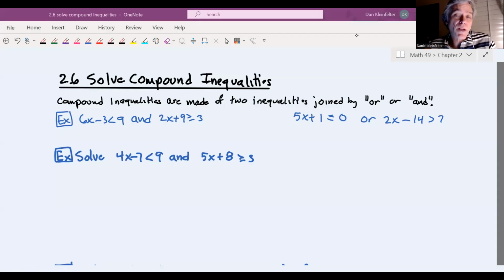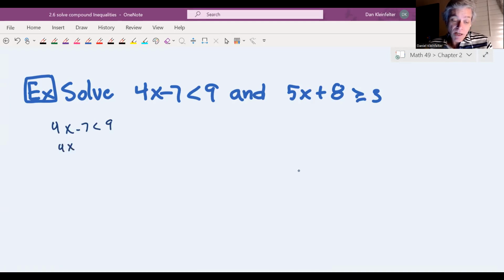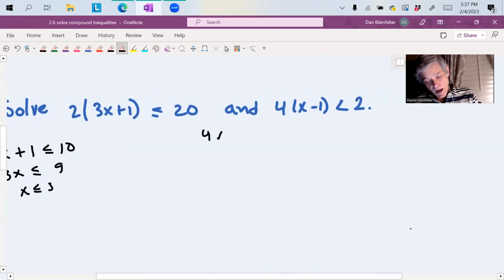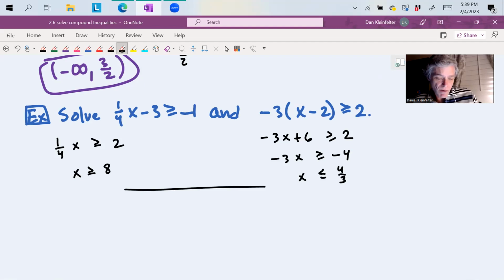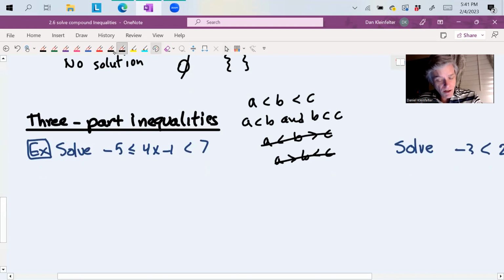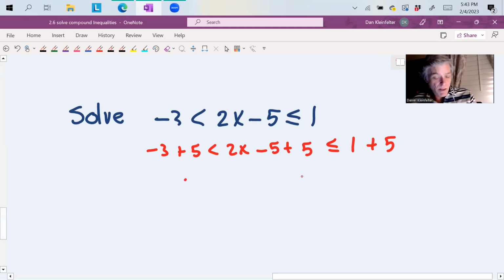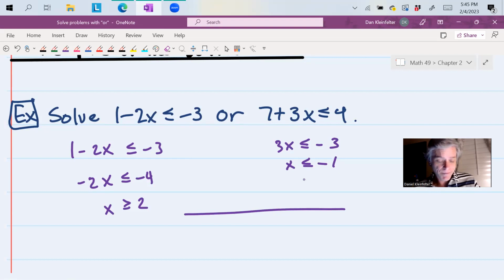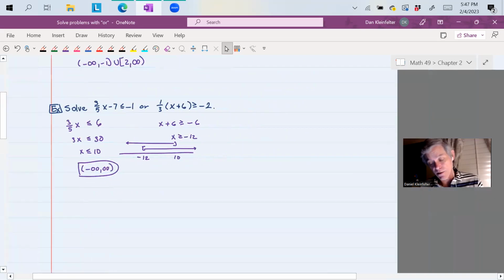M49 2.6 Solve Compound Inequalities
How to solve inequalities involving "and" and "or." This video doesn't go into union and intersection.